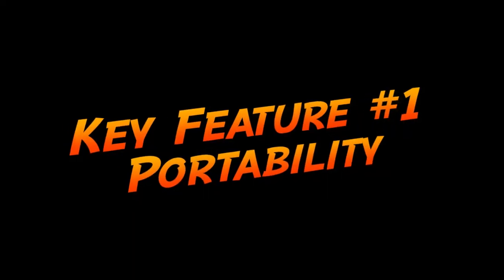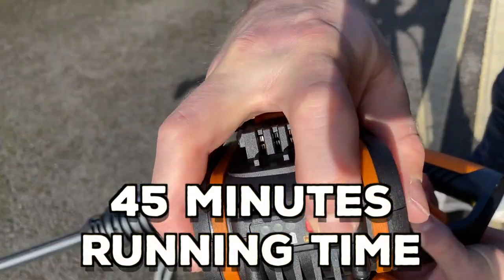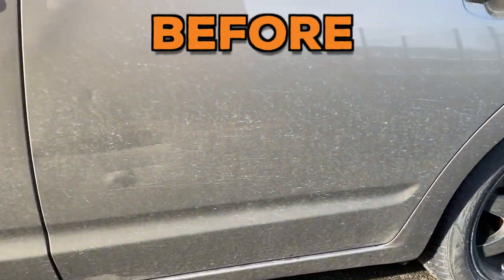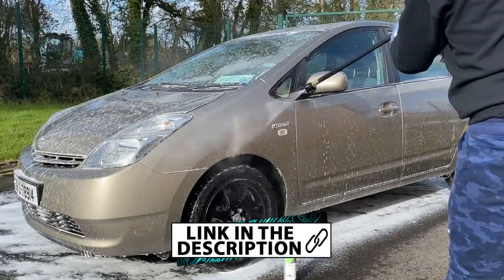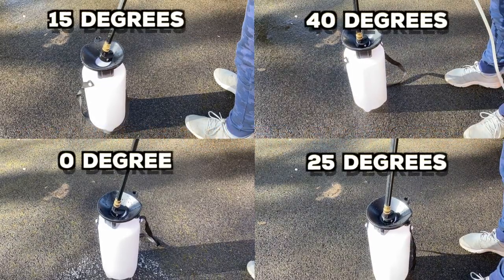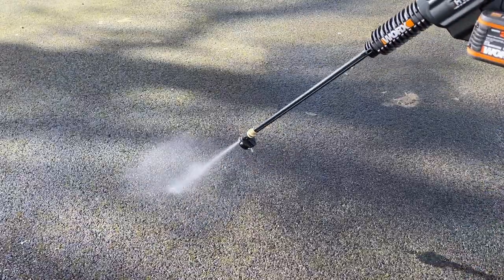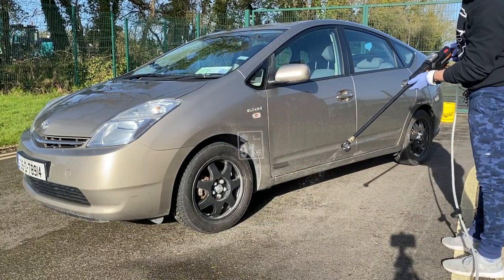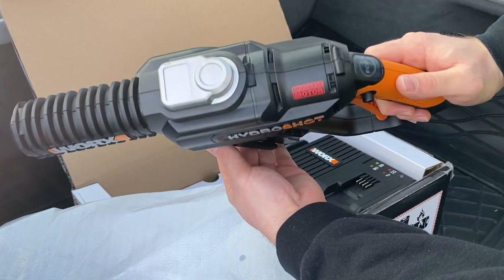5 Things People Should Know About Worx HYDROSHOT (Before Buying...)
Worx Hydroshot is the best portable pressure washer, except a few draw backs.. The TOP 5 key features showcased in this 4 minutes quick hydroshot review, plus the cons that matters, too.

PRODUCTS USED:
►Worx Hydroshot WG630E
►Foam Cannon

Time:
0:00 Key Feature #1
0:39 Key Feature #2
0:54 Key Feature #3
1:14 Key Feature #4
1:50 Key Feature #5
2:20 Bonus
2:20 What are the cons?